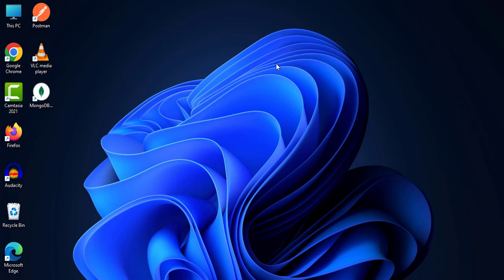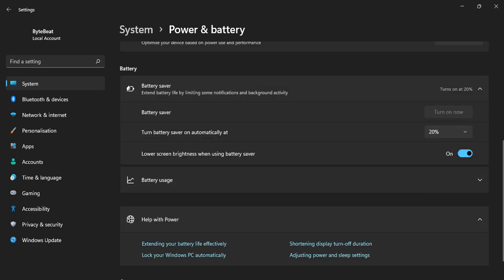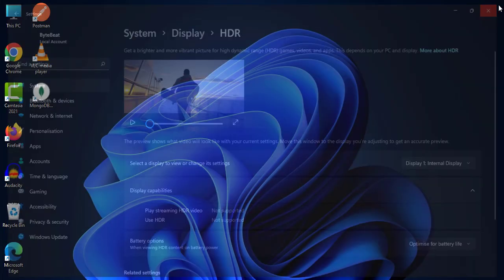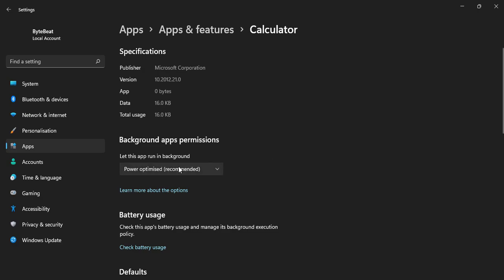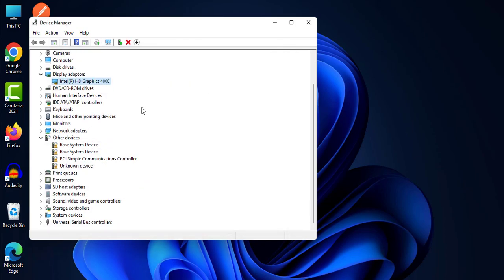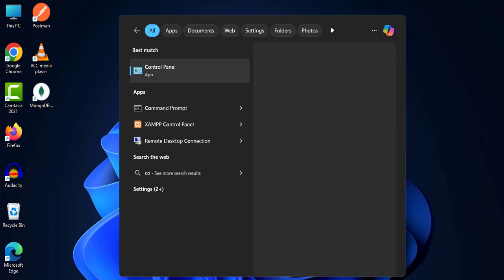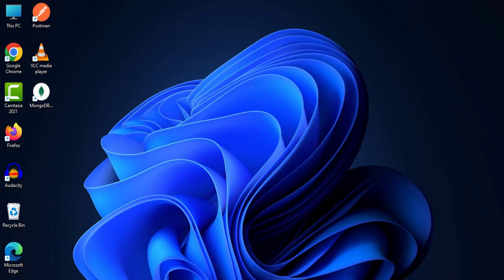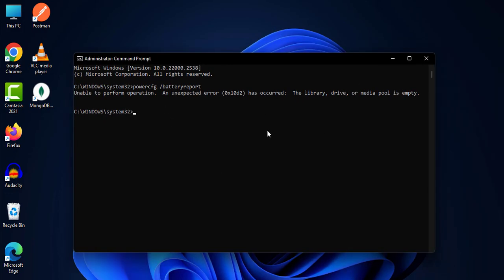How to Fix Windows 11 Battery Drain | Boost Battery Life with These Easy Fixes!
Is your Windows 11 laptop battery draining fast? Does your device lose power quickly, even in sleep mode? This video will show you step-by-step solutions to fix Windows 11 battery drain issues and extend your laptop’s battery life.

🔹 Common Windows 11 Battery Drain Issues Covered:
✅ Battery draining fast in Windows 11
✅ Battery not lasting long after update
✅ Laptop battery percentage drops quickly
✅ Battery drain in sleep mode or hibernation
✅ Battery draining even when plugged in
✅ Battery life reduced after Windows 11 upgrade
✅ Power-hungry background apps consuming battery

🔹 Best Methods to Fix Windows 11 Battery Drain:
🛠️ Enable Battery Saver Mode
🛠️ Disable Background Apps to Save Power
🛠️ Adjust Power & Sleep Settings for Efficiency
🛠️ Turn Off Fast Startup to Reduce Power Consumption
🛠️ Reduce Screen Brightness & Disable Adaptive Brightness
🛠️ Update Battery & Display Drivers
🛠️ Uninstall Unnecessary Apps Running in the Background
🛠️ Use Windows Battery Report to Analyze Battery Health

🔹 Useful Commands to Fix Windows 11 Battery Drain:
💻 Check Battery Health Report – Run powercfg /batteryreport
💻 Reset Power Plans – Run powercfg -restoredefaultschemes
💻 Disable Unnecessary Background Services – Run msconfig
💻 Scan & Repair Corrupt System Files – Run sfc /scannow

📌 Helpful Links:
🔗 Check Windows Power Settings: [Insert Link]
🔗 Battery Optimization Guide by Microsoft: [Insert Link]

🔥 If This Helped, Don’t Forget To:
👍 Like the Video – Helps others fix battery issues!